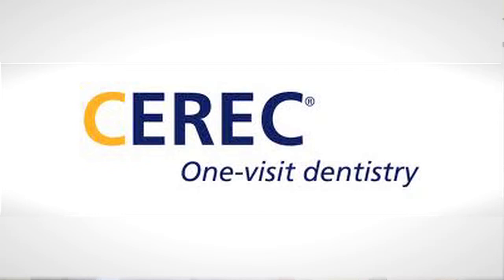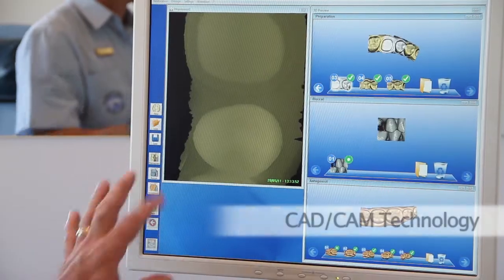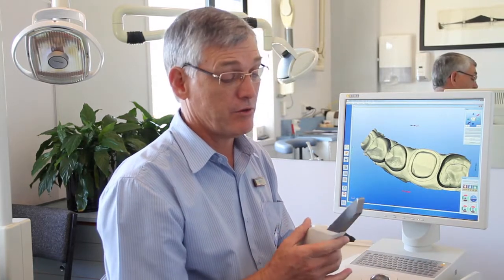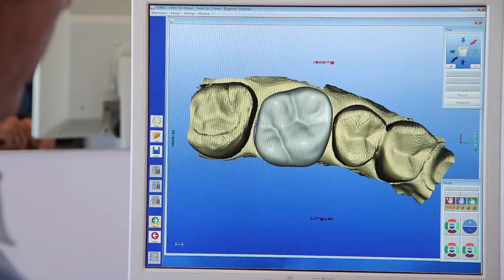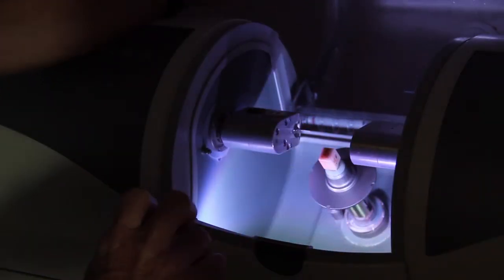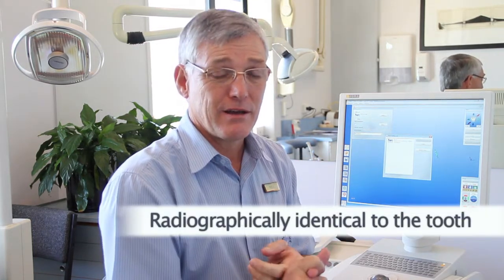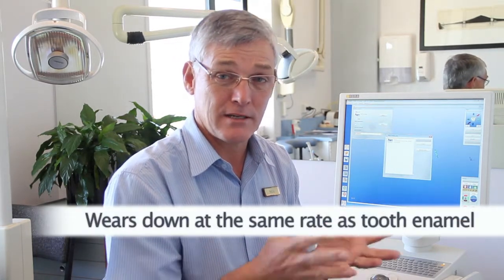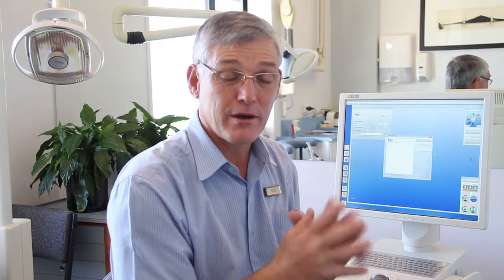CEREC Technology at St Heliers Dental Centre, Auckland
Dr Neil Dewar describes the process of creating a dental restoration using CEREC technology.